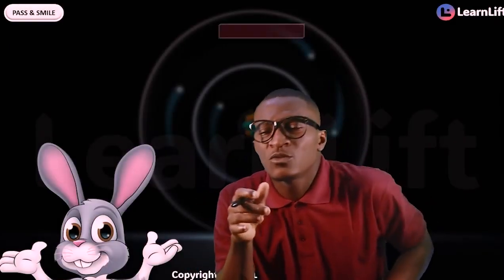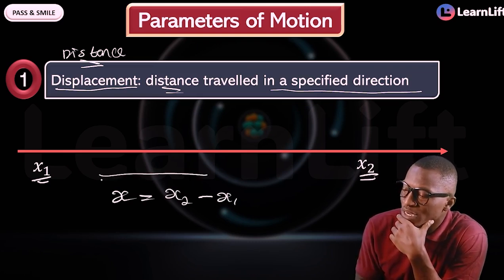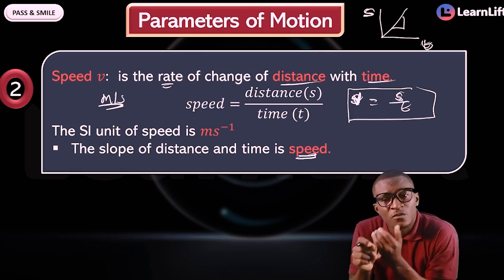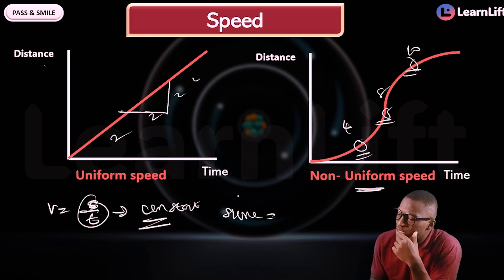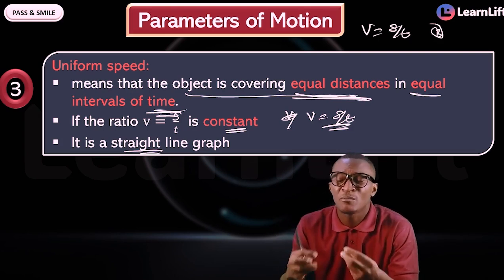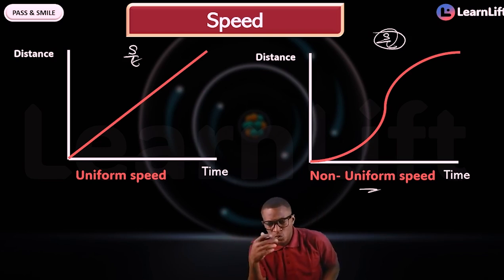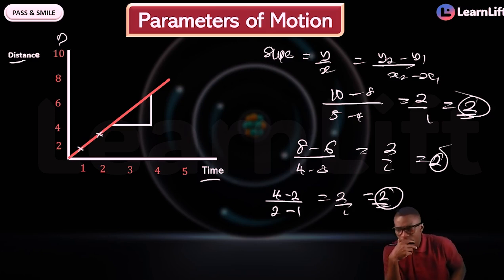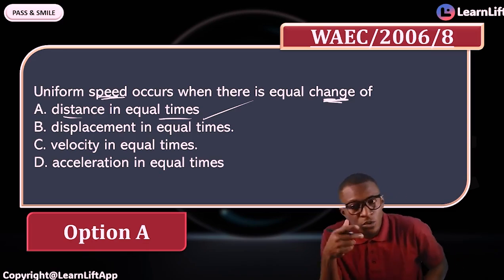PARAMETERS OF LINEAR MOTION (PHYSICS JAMB AND WAEC 2026) (UTME 2026)